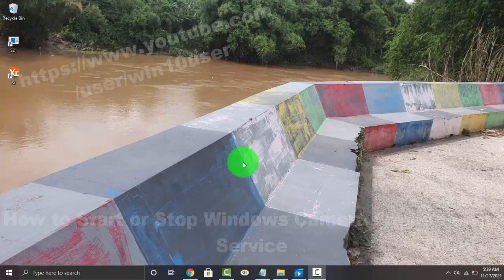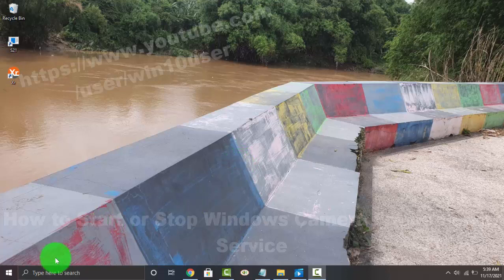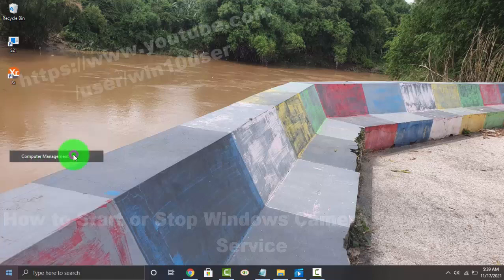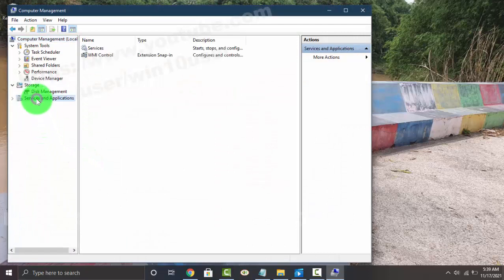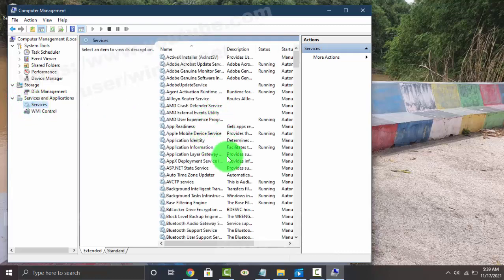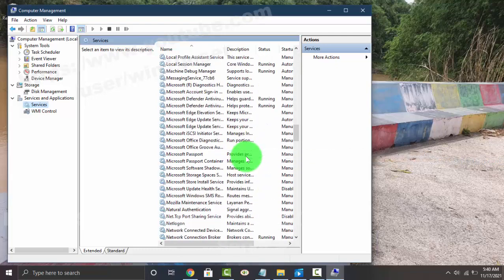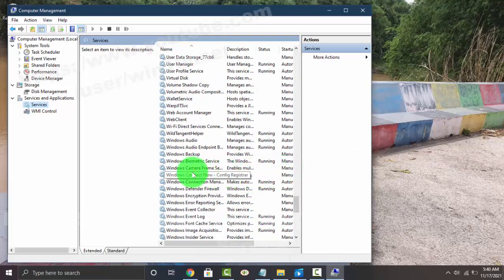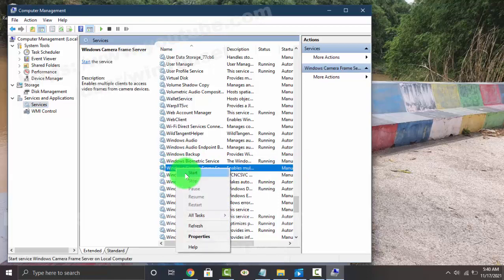Windows 10 Home : How to Start or Stop Windows Camera Frame Server Service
How to Start or Stop Windows Camera Frame Server Service in Windows 10 Home. This tutorial can also use in Windows 10 Pro. In this video I use HP Laptop 14-cm0075AU AMD Quad-Core Ryzen.